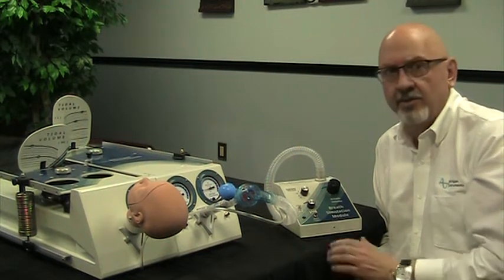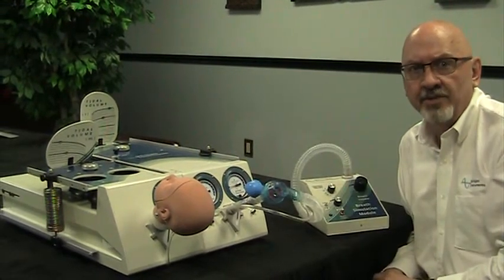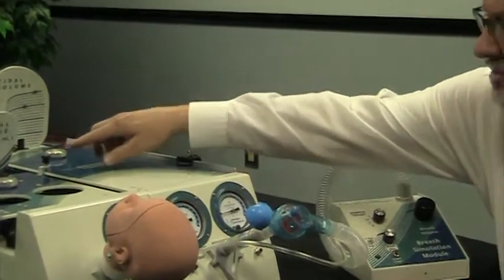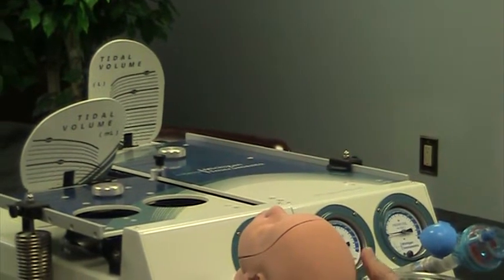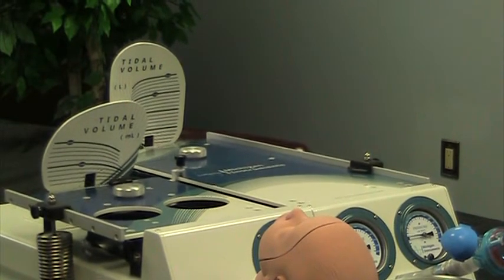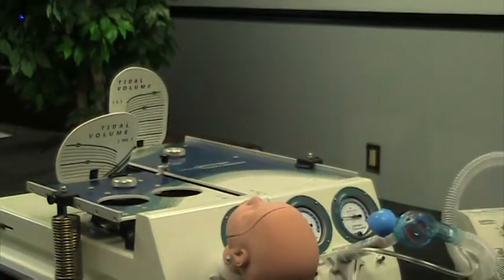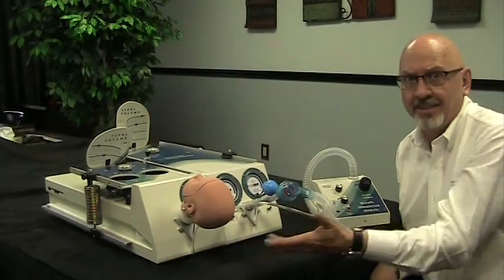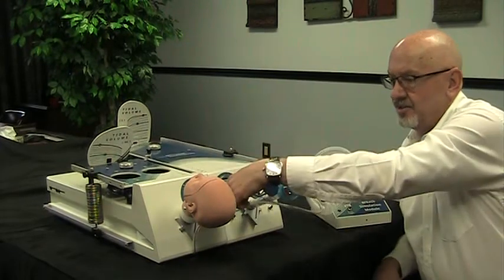Adult Infant Lung Simulator with BSM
Michigan Instruments' Breath Simulation Module has the ability to create spontaneous breathing simulations with our Adult-Infant TTL® Training Test Lungs or PneuView® Systems.